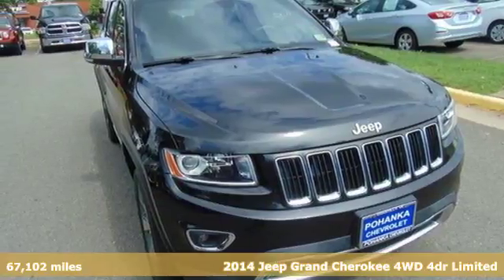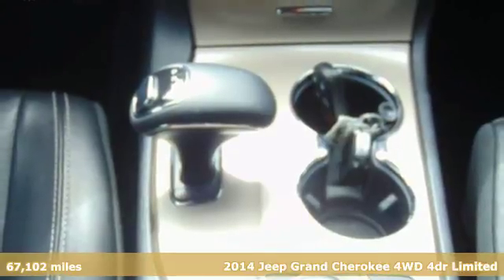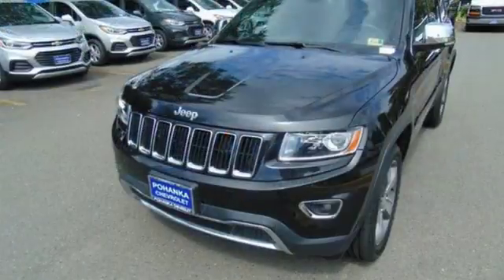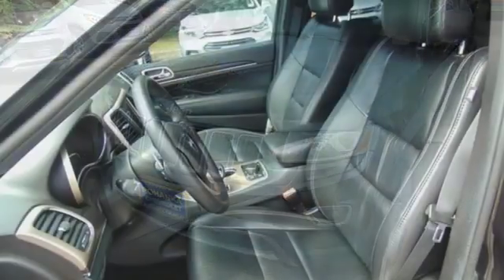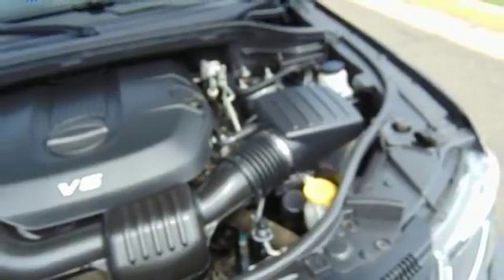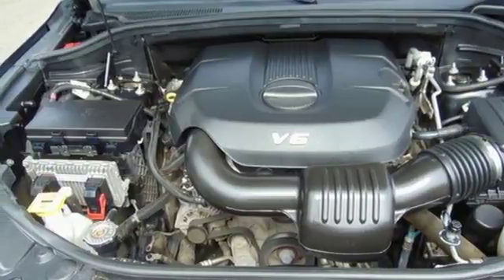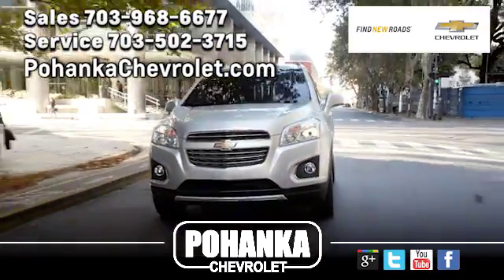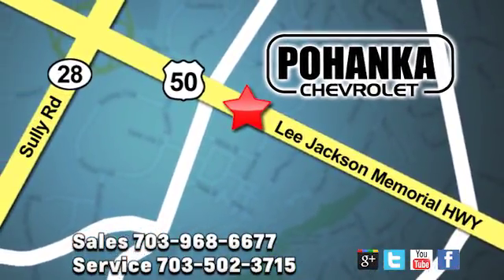Used 2014 Jeep Grand Cherokee Manassas VA Chantilly, MD TJR265853A - SOLD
Year: 2014
Make: Jeep
Model: Grand Cherokee
Trim: Limited
Engine: 3.6L V6 Flex Fuel 24V VVT
Transmission: 8-Speed Automatic
Color: Black
Interior: black
Mileage: 67102
Stock #: TJR265853A
VIN: 1C4RJFBG6EC379965
CARFAX One-Owner. Brilliant Black Crystal Pearlcoat 2014 Jeep Grand Cherokee Limited 4WD 8-Speed Automatic 3.6L V6 Flex Fuel 24V VVT 4WD.brbrLocated right next to Dulles International Airport on Route 50 in Chantilly, Fairfax VA. Recent Arrival!brbrAwards:br * 2014 IIHS Top Safety PickbrAll prices exclude taxes, title, license, freight, and dealer processing fee of $699.00. Published price subject to change without notice to correct errors or omissions or in the event of inventory fluctuations. All features not on all vehicles. Vehicles shown are for illustration purposes only.brbrReviews:brbr * If you are on the prowl for an American-made 5-passenger SUV with high-style and genuine off-road chops, the 2014 Jeep Grand Cherokee is a solid choice. Thanks to an alluring new array of in-vehicle electronics, the Grand Cherokee is also one of the most technologically advanced entrants in the category. Source: KBB.combr * Strong and fuel-efficient engine lineup, including a new diesel V6; upscale interior; plenty of luxury and technology-oriented features; irrefutable off-road ability; outlandish SRT model. Source: Edmundsbr * Redesigned for 2014 the Jeep Grand Cherokee is already making praises and setting standards for performance, luxury, Best-in-Class Highway Fuel Economy, and attention to detail. A confident and elegant exterior design exudes strength from every angle. For 2014, every Grand Cherokee from Laredo to Summit features premium styling treatments including new, modern front grille and fascia treatments, daytime running headlamps, projector fog lamps and capless fuel fillers. The rear of the Grand Cherokee offers new, larger taillamps with signature LED lighting, a larger rear aerodynamic spoiler and a re-sculpted tailgate for greater rear visibility, and a new capless fuel fill and power liftgate for more simplicity and convenience. Grand Cherokee comes standard with seating for up to five passengers. The new, available premium-quality Natura Plus leather is soft and supple and has outstanding breathability that makes the leather more comfortable in both hot and cold weather. Adding to the luxury and comfort are heated/ventilated front seats and heated rear seats. The rear cargo area in the 2014 Grand Cherokee lets you configure up to 68.3 cubic feet of storage when the rear seat is folded down. Choose from 3 different engines including the new 3.0L EcoDiesel V6 which can attain up to 30hwy mpg, drive up to 730 miles on one tank and tow up to 7,400 pounds. The 3.6L V6 engine features new eight-speed automatic transmission, with paddle-shift steering wheel controls and the new Eco Mode improves fuel efficiency by 9% and allows you to tow up to 6,200 pounds. Finally, the 5.7L V8 engine with Fuel Saving Technology boasts 360hp and 390lb-ft of torque and provides a Best-in-Class 7,400-pound towing capacity. Inside the newly updated Uconnect System features a massive 8.4-inch touchscreen, Full-Feature Navigation, SiriusXM Travel Link/SiriusXM Traffic and HD Radio. Enjoy music on 1 of the 3 available speaker systems including the top of the line Harman Kardon 19 speaker system. Source: The Manufacturer Summary

Address:
13915 Lee Jackson Hwy